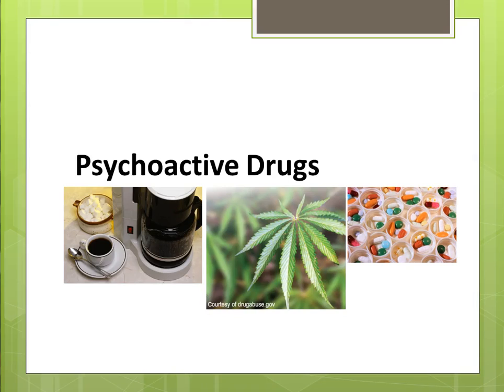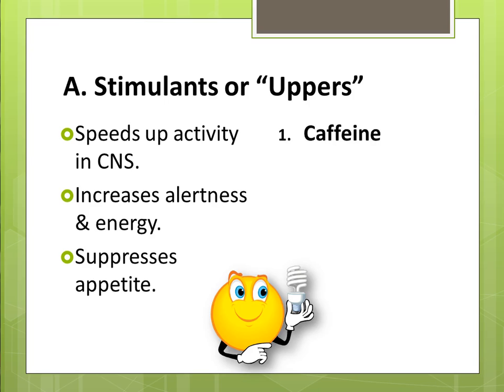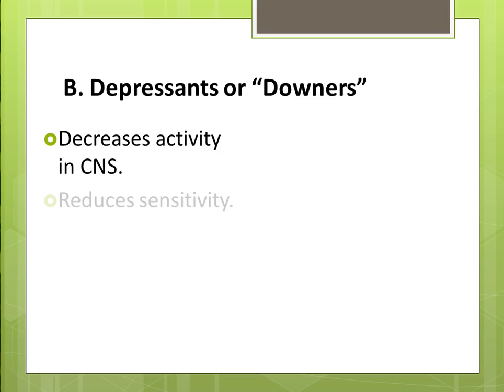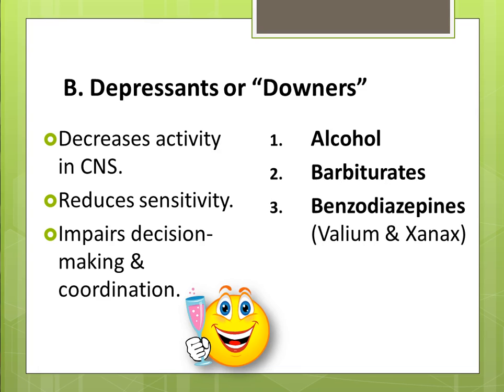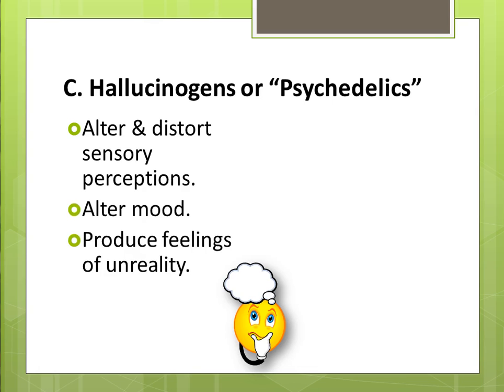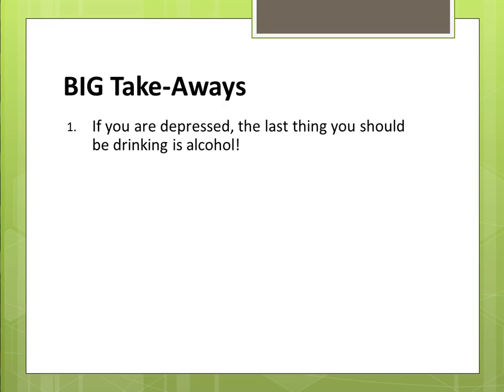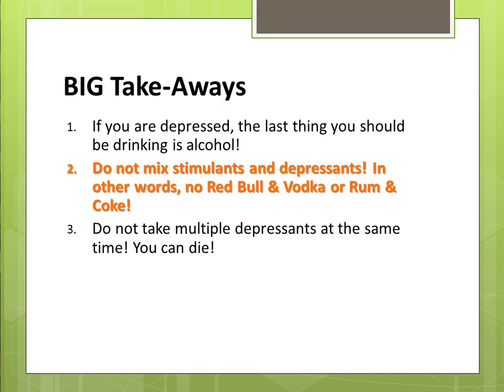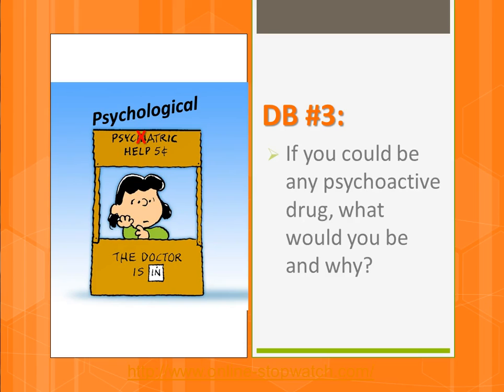Psychoactive Drugs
This video briefly reviews the three categories of psychoactive drugs: stimulants, depressants, and hallucinogens. This video was made for Dr. Zoila G. Tovar-Blank's PSY 101 courses at Chandler-Gilbert Community College, Chandler, AZ.